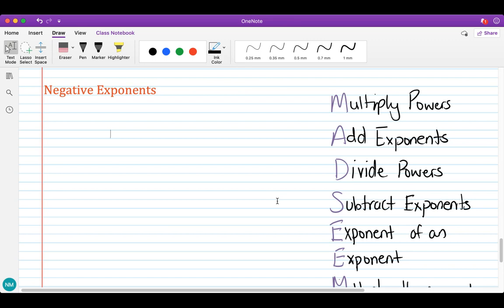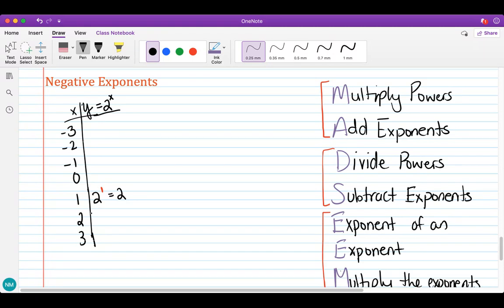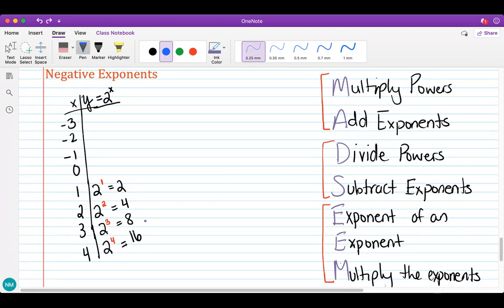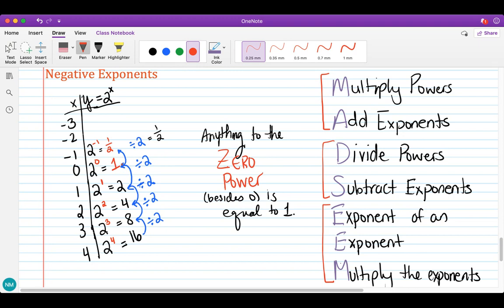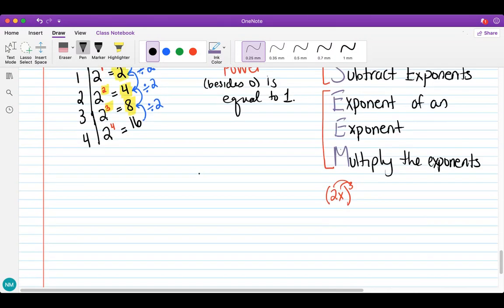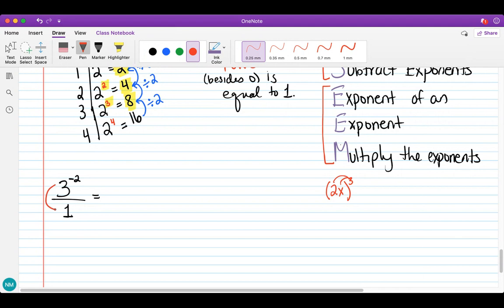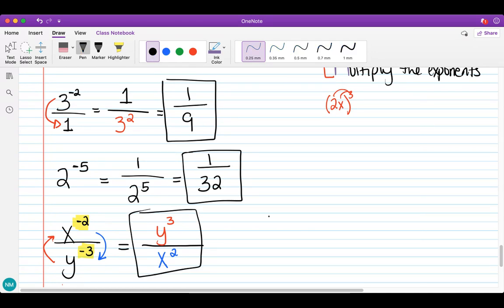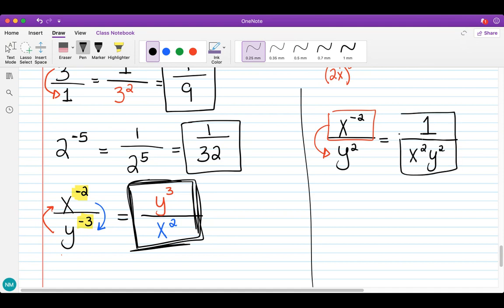Negative Exponents (Properties of Exponents)